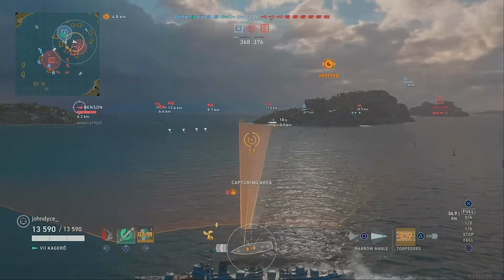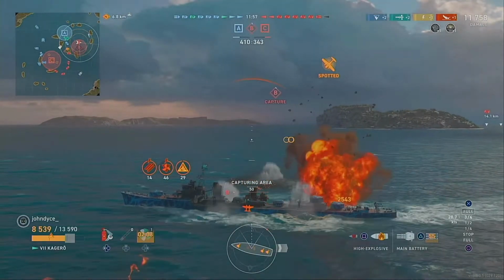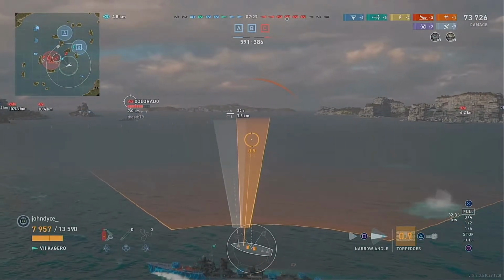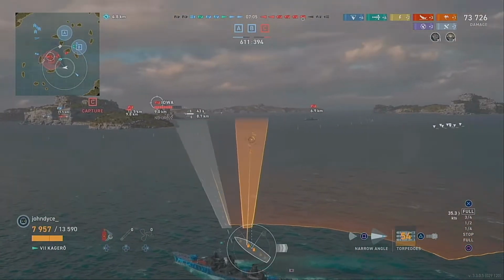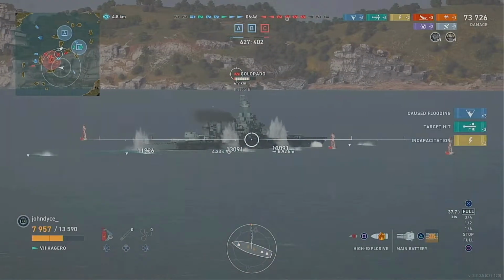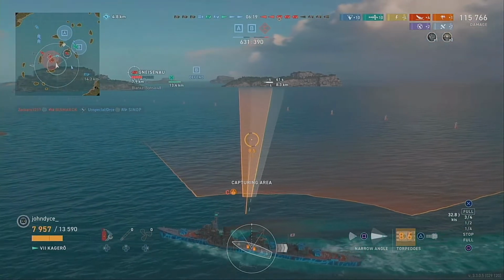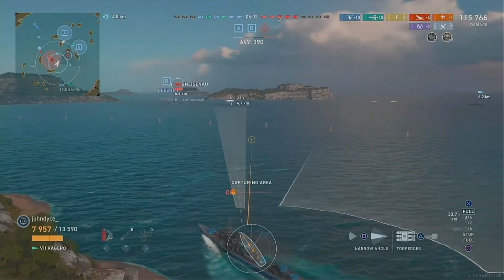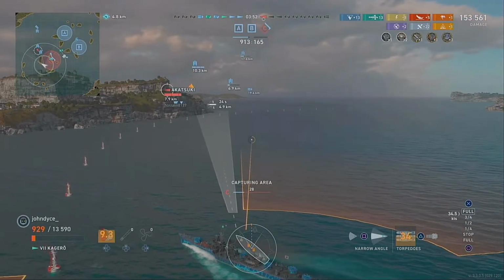Kraken of the Week Ep. 16 - Ft. johndyce_ - World of Warships Legends - Xbox/Playstation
Welcome to Kraken of the Week Episode 16! This week we have a game in the Tier VII Tech Tree Destroyer Kagero from johndyce_. We take a look at what went right, what went wrong, and how the enemy team could have better responded to the threats.

If you're interested in submitting your own Kraken of The Week footage, please follow the Google Form